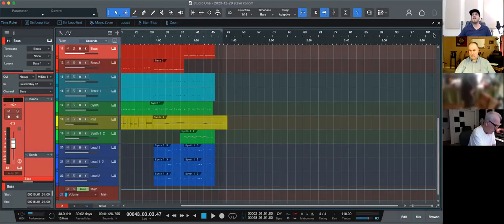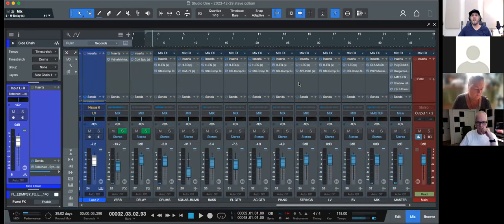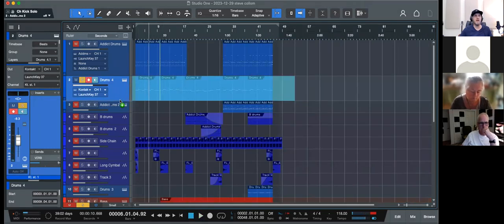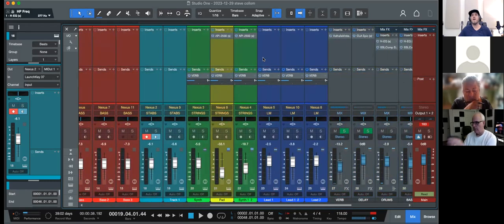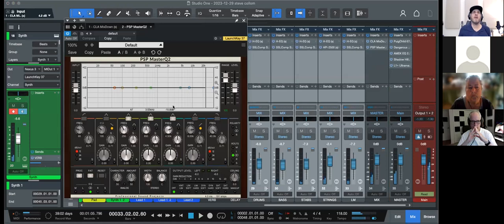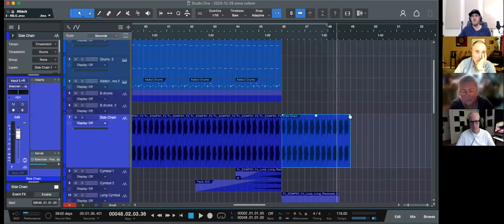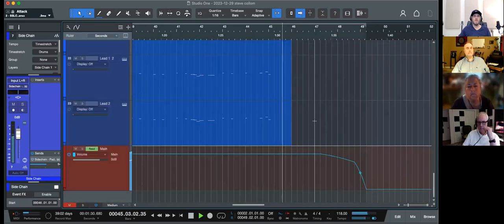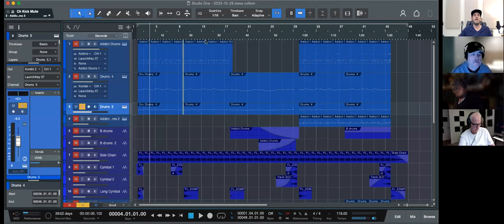How to Write, Record, Mix and Master an EDM House Music Track for a publisher Part 3 of 3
Join me as I Write, Record, Mix and Master an EDM track that will be signed directly with a publisher ready for sync placements. Follow along and write your own track. This type of music is always requested by publishers for placements in the Film and TV World.